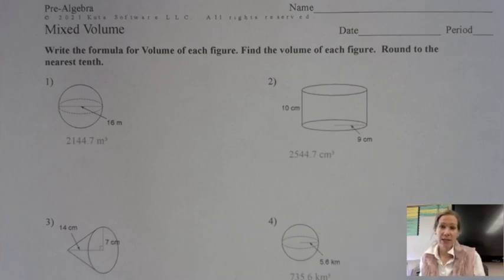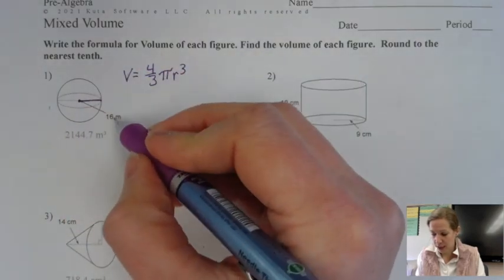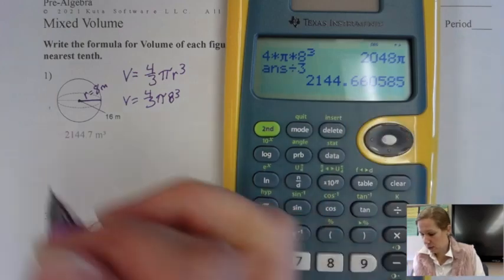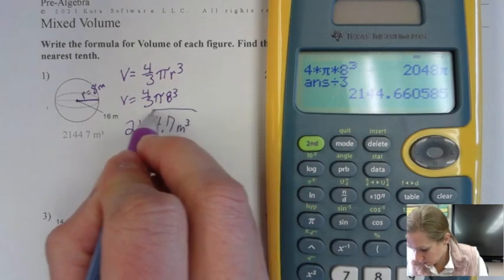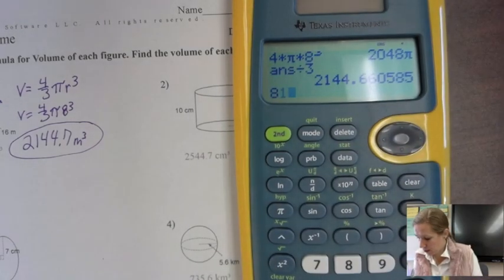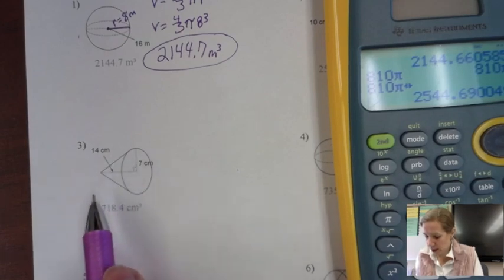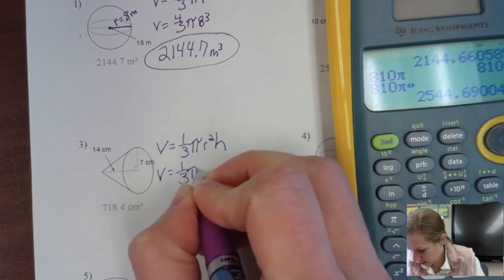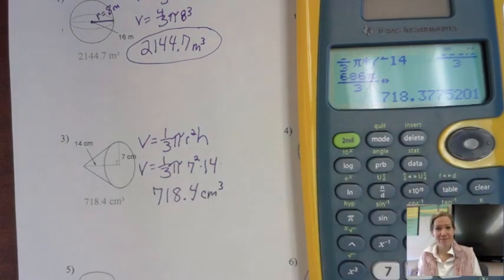Mixed Volume Worksheet Examples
This video is about Mixed Volume Worksheet Examples